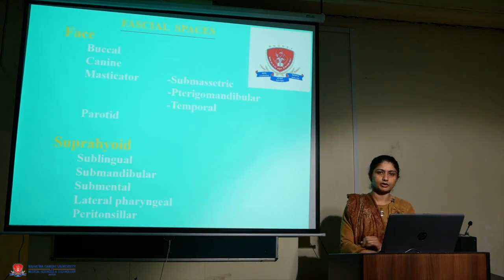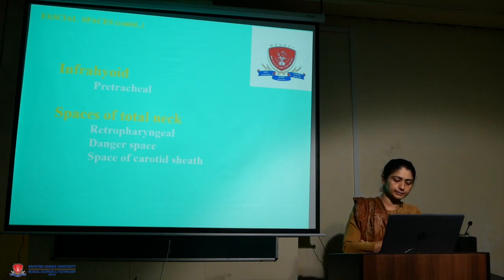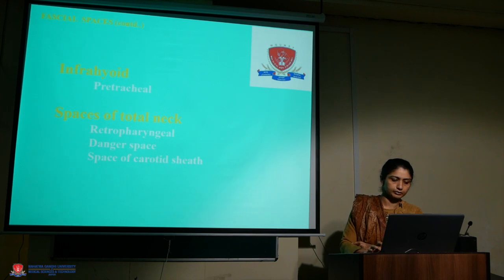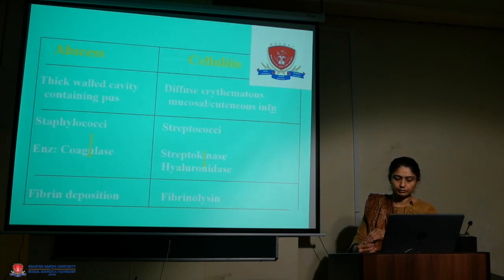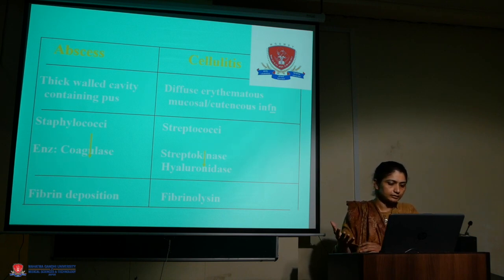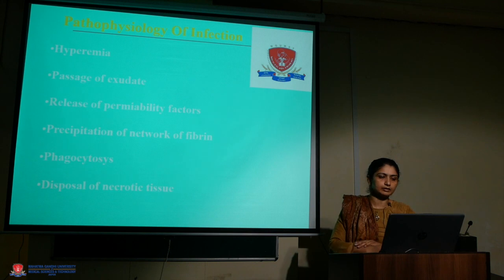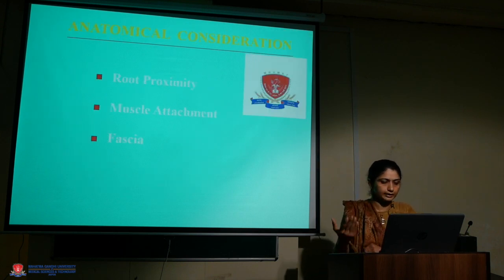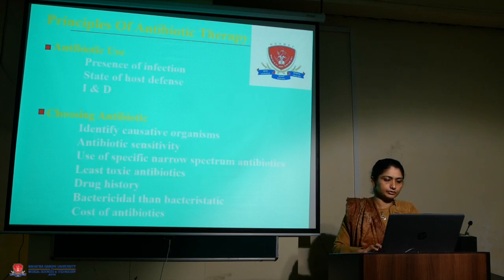Topic Fascial Space Infection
Dr  Teena  Department   Oral & Maxillofacial Surgery